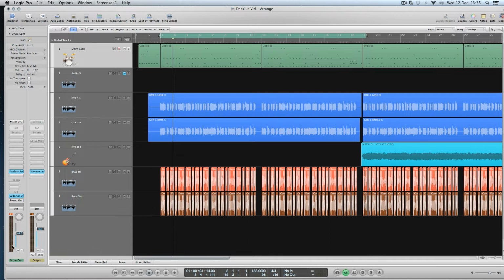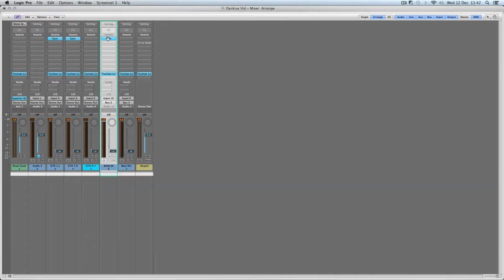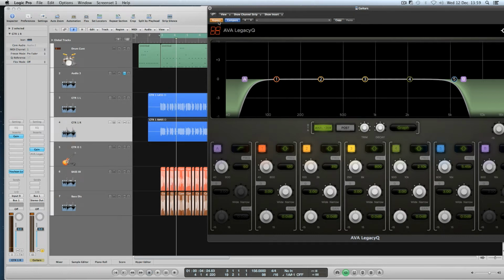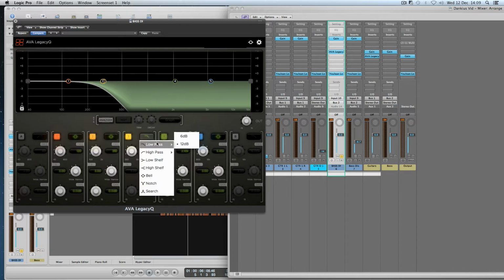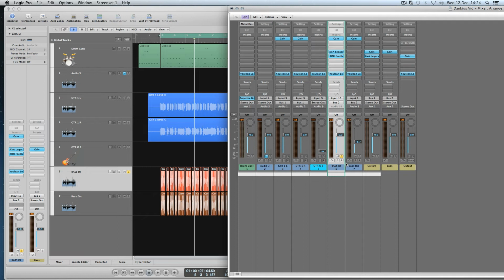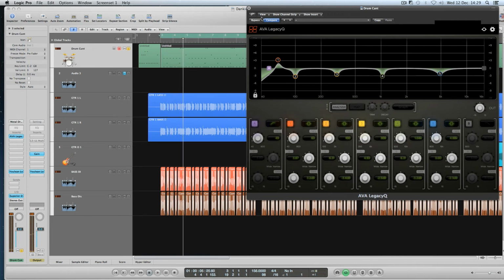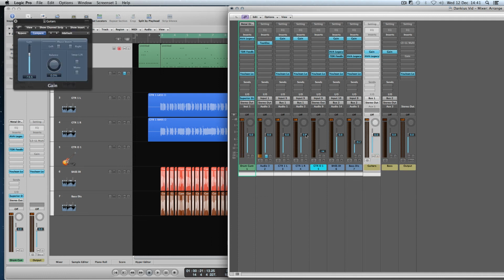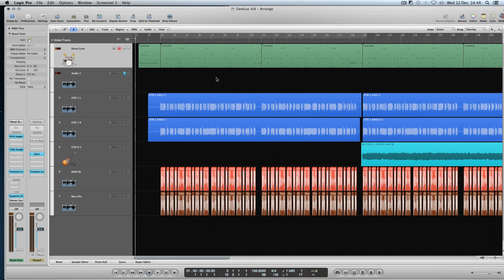How To Produce Your Own Demos | Part 2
Hi guys! Also give my pages a cheeky like!